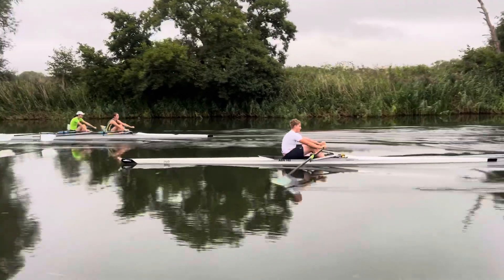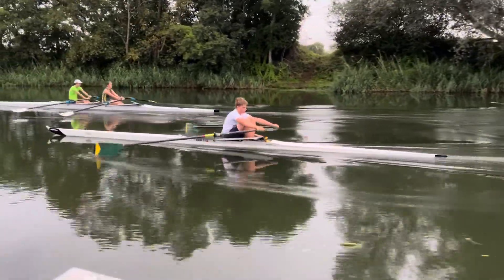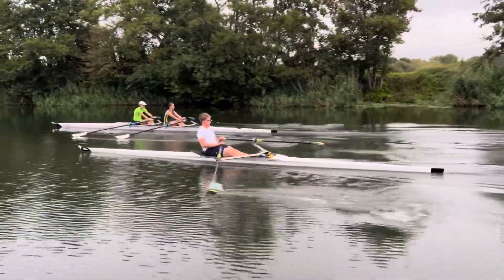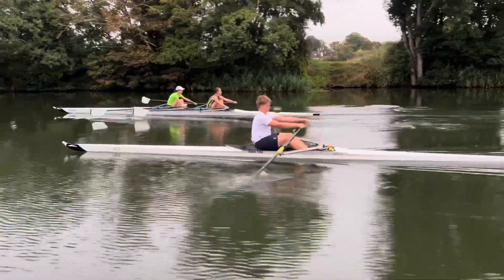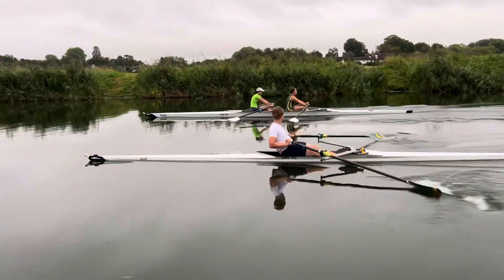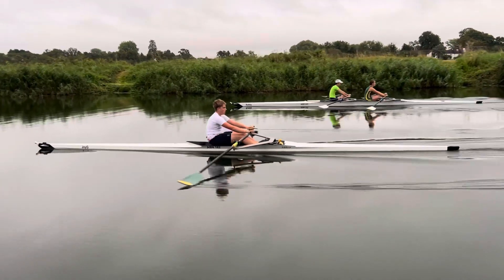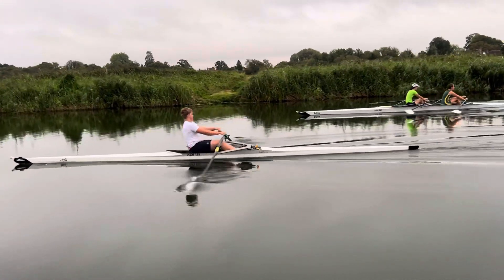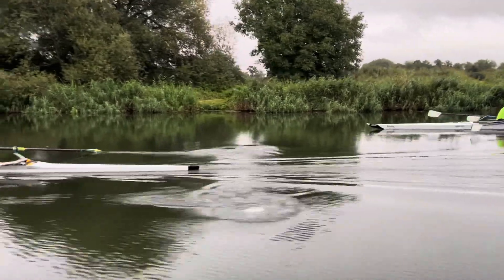RS 1x Sculling 31082023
M1x Sculler Rate Capped working off Senior W2x Rate Capped. M1x Learning to push past.